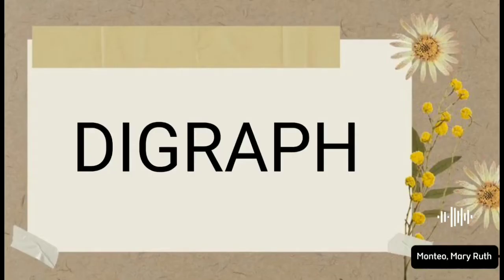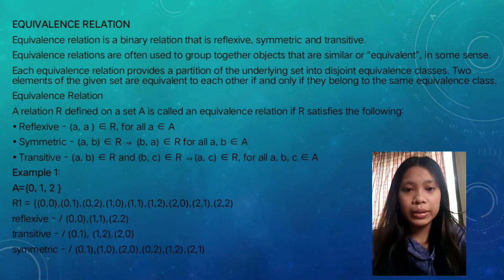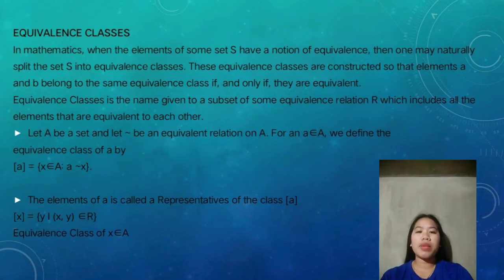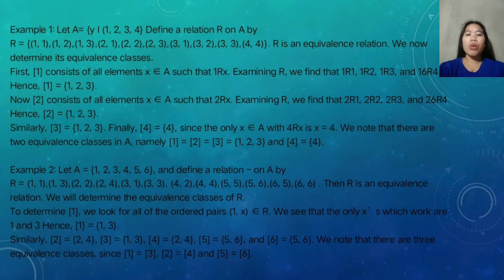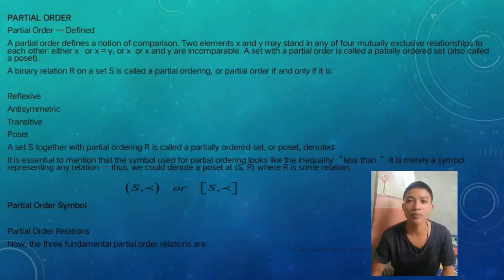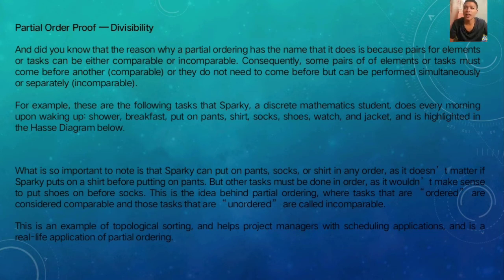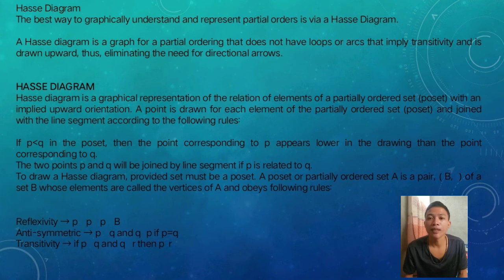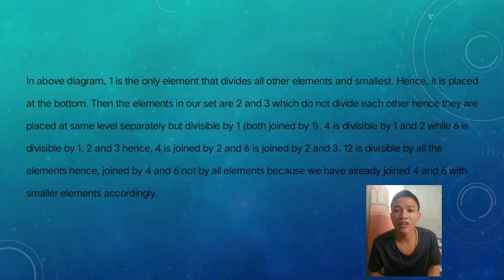November 14, 2022